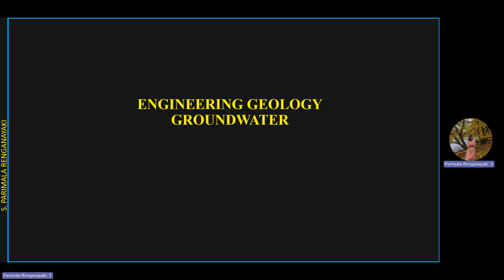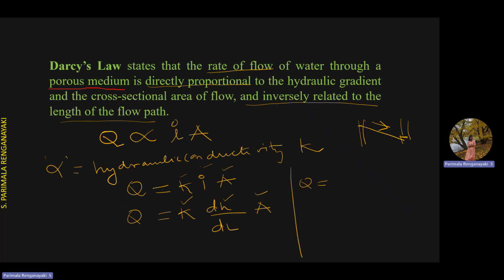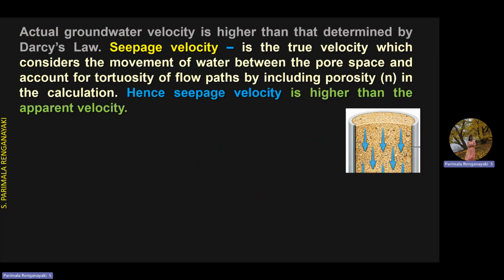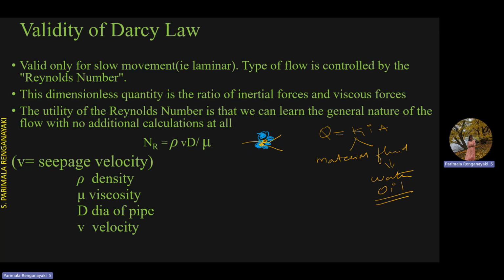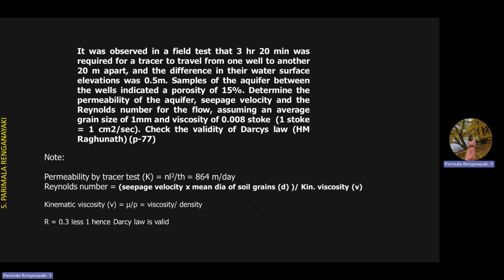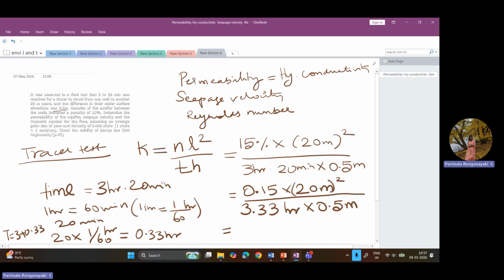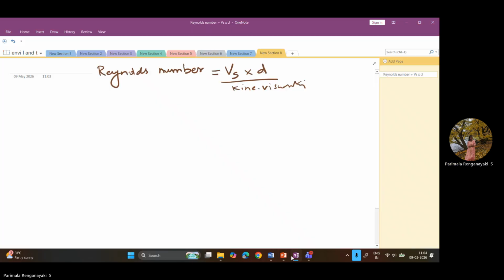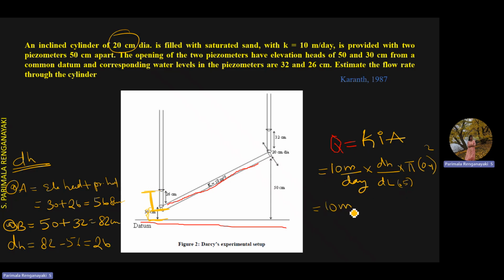Lecture 3 Groundwater Darcys law and worked-out numerical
Darcys law and numerical example